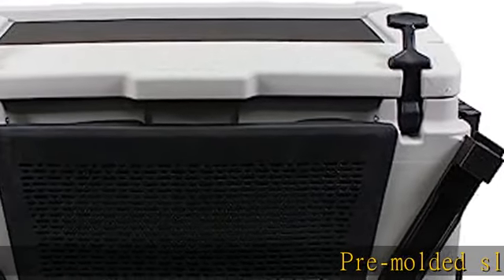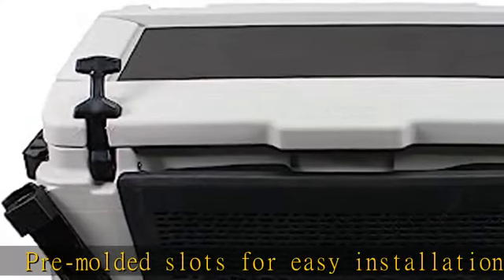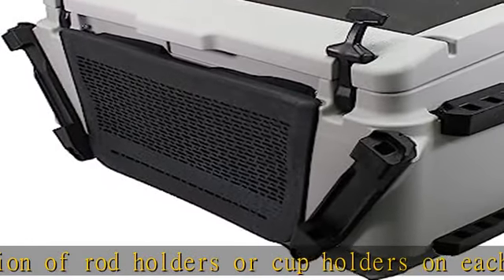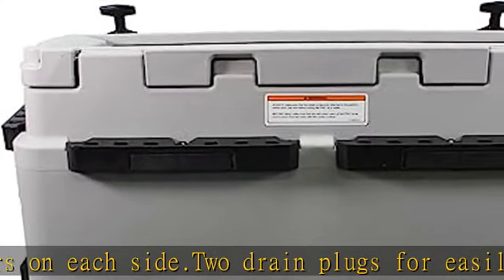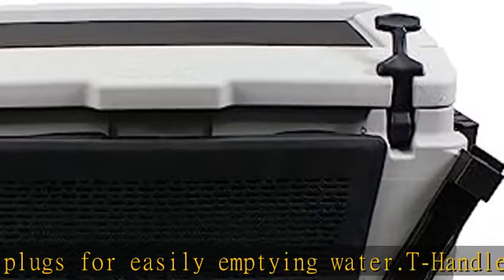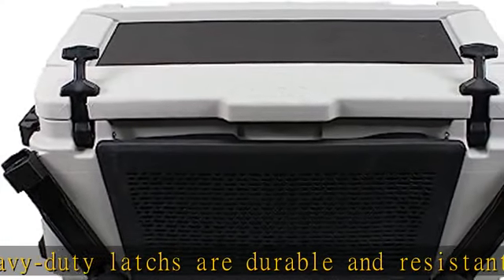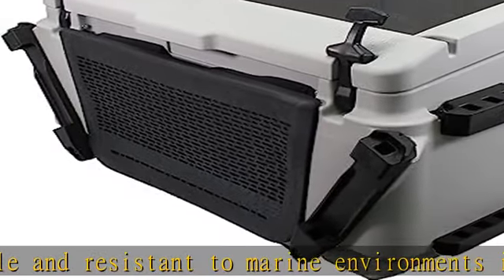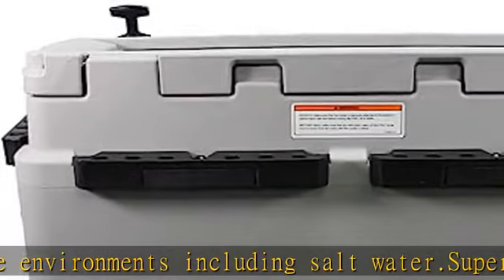Sea-Doo New OEM LinQ 13.5 US Gal (51L) Cooler (Double Latch) 269801151